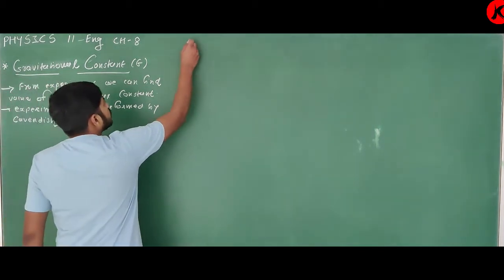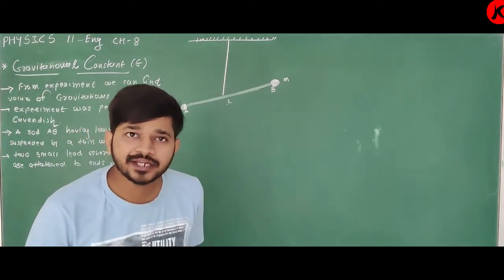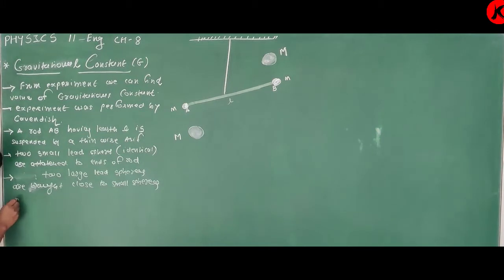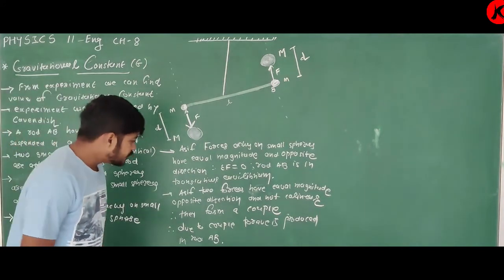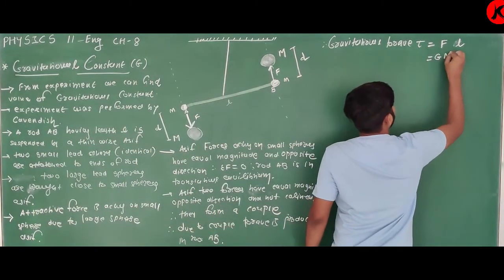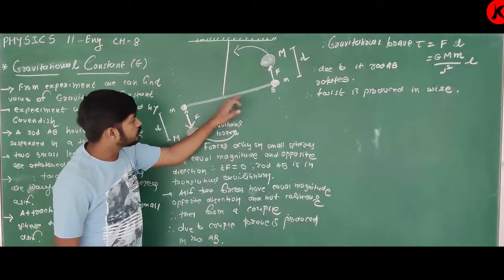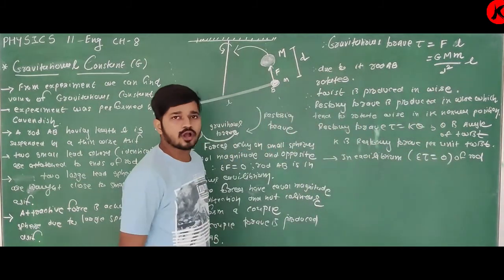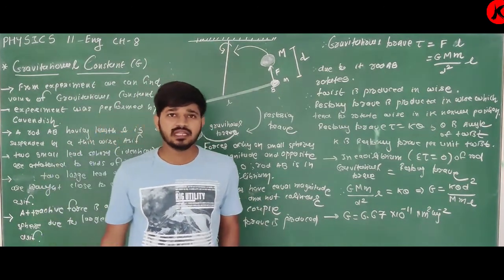CLASS 11 ENG MED PHYSICS | CH-8 GRAVITATION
GRAVITATION CONSTANT(G)